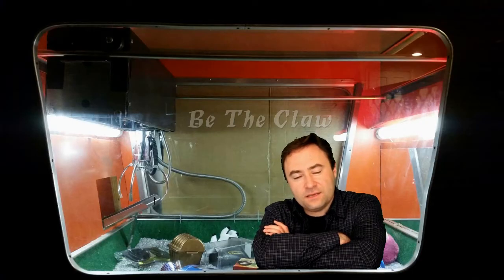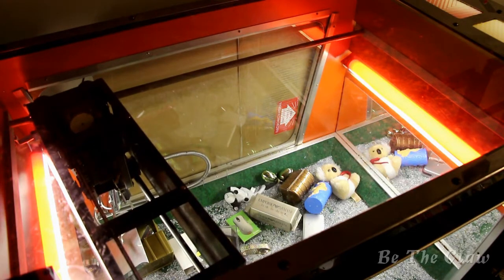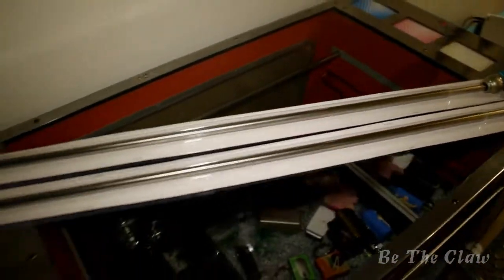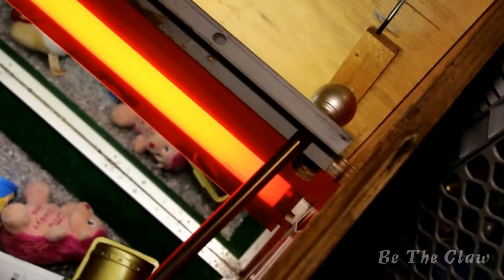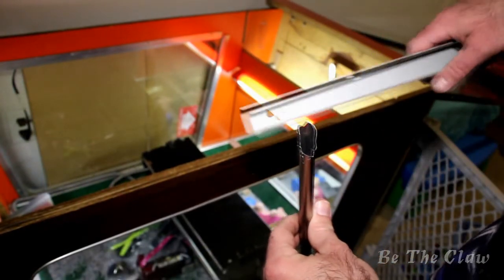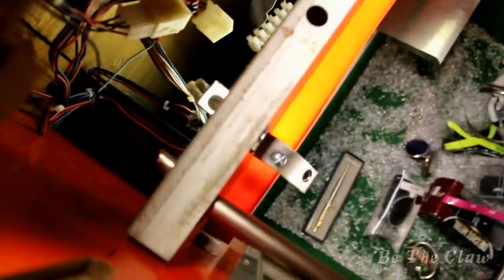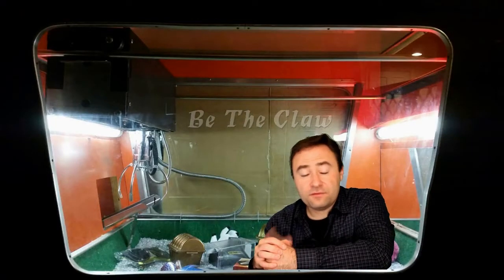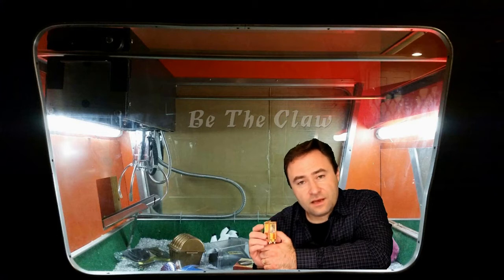Skill Crane 136: The Frankenstein Claw - Part 2 (machine rebuild)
This episode featuring Allen from BeTheClaw.com is a follow up to the original video Skill Crane 130: The Frankenstein Claw, demonstrating a tear-down and complete rebuild of a Japanese claw machine cabinet (Lucky Crane) with parts from a Grayhound Skill Crane. Part 2 feature modification to the cabinet. BeTheClaw.com is a website for claw machine fans and anyone who is interested in arcade skill cranes. Check it out and also visit us on Facebook at Facebook.com/BeTheClaw